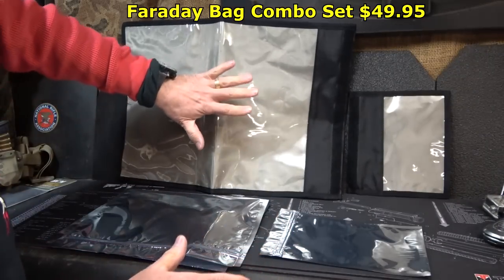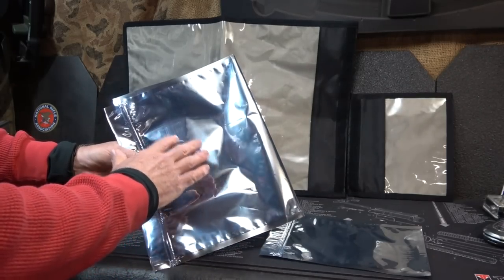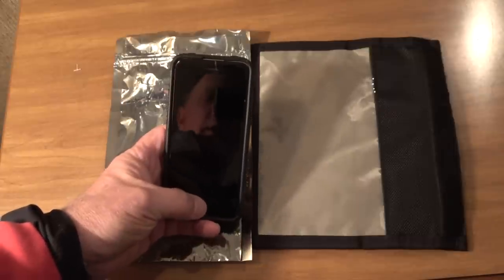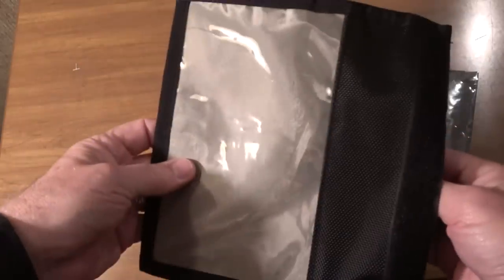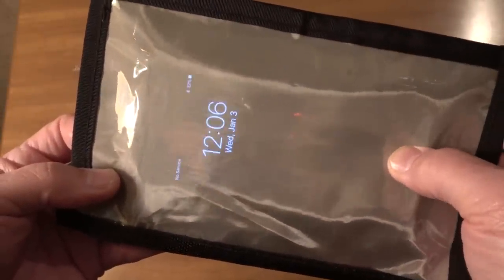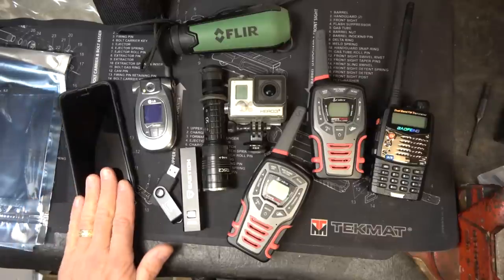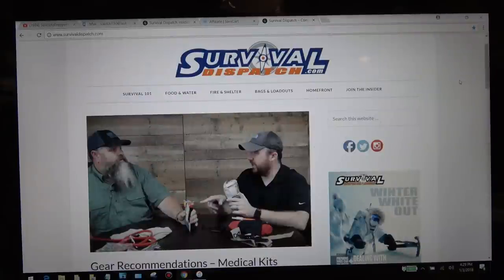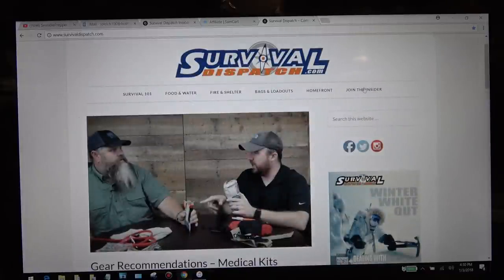Quality Faraday Bags for an EMP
Survive Tek Faraday Bags are a two part system that protects your electronics from an EMP or Electro Magnetic Pulse Attack.